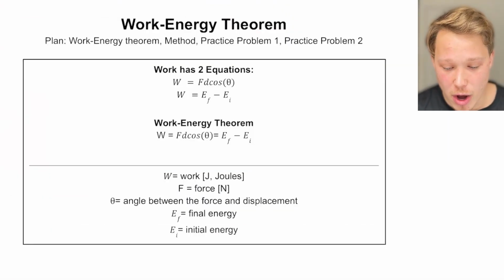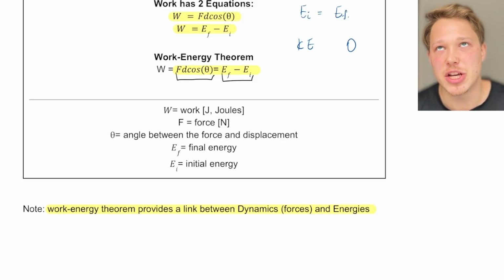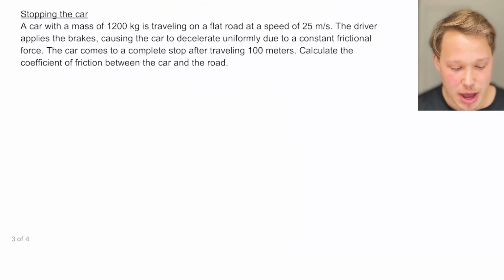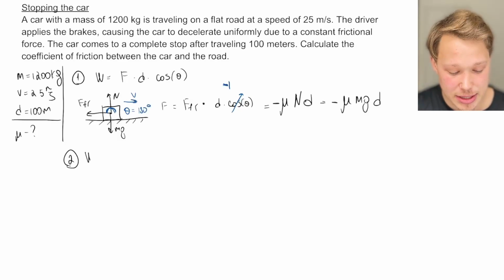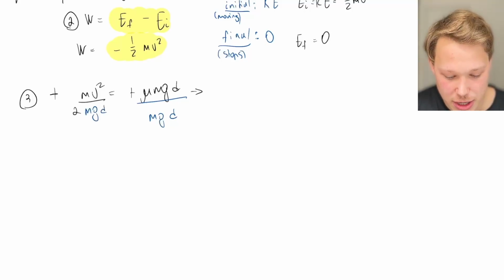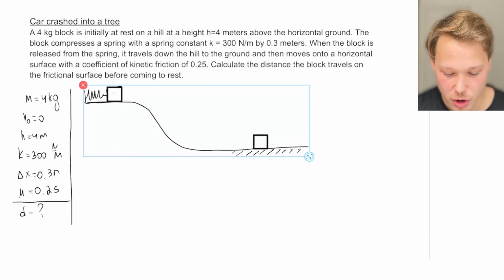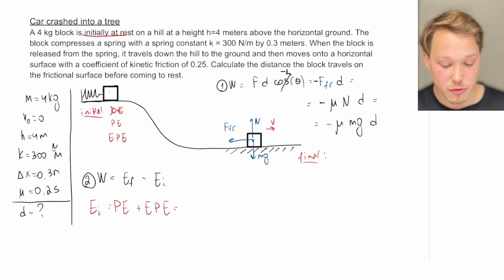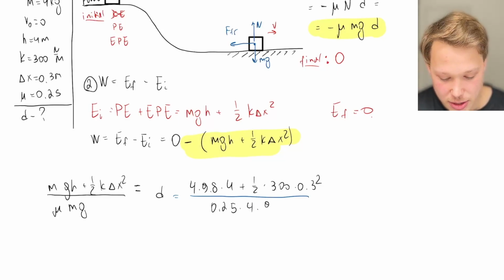Work Energy Theorem